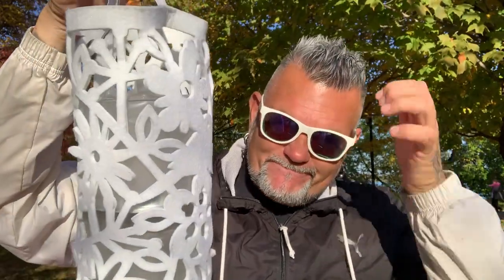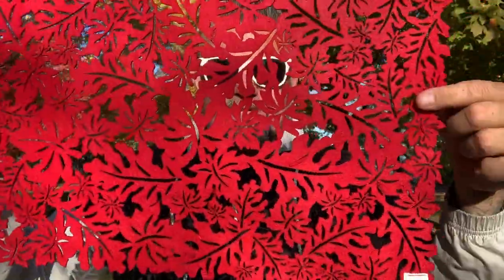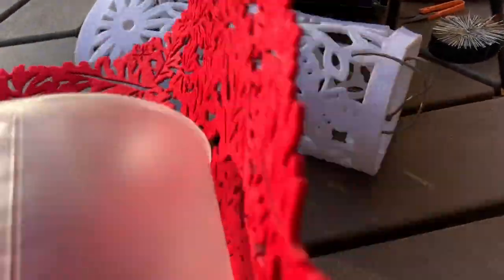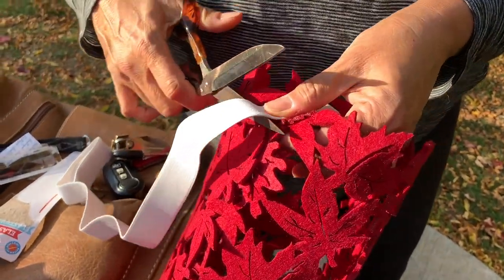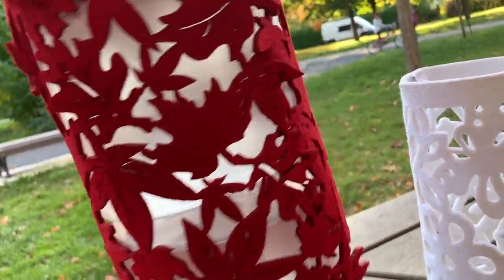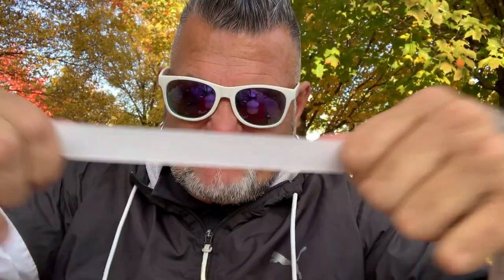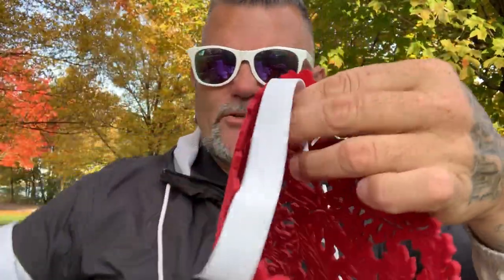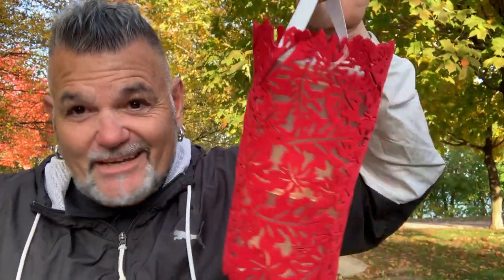SOLAR POWERED LED Hanging Lamp For Your Van | DIY VAN BUILD HACKS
Learn how to make a lampshade for your LUCI LIGHTS with a place mat and an elastic band. YUP SUPER SIMPLE. Luci Light

My name is Chrome i live full-tiime in my cargo van with my english bulldog "Cruz".  We travel a little more everyday and film our day to day adventures "Everyday Van Life" Below is a list of all the basic questions you may have about us

THE VAN AND US:
2004 Ford E250 Extended Cargo van
How I Make Money: 100% Youtube
Camera I Film On: iPhone XS Max
Video Editing Software: Adobe Premier CC
Products I Use In The Van